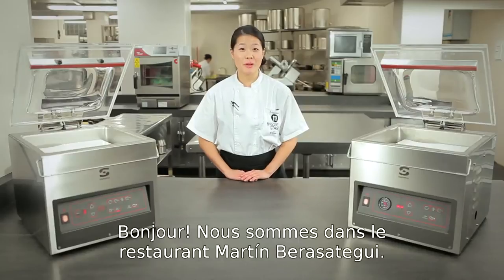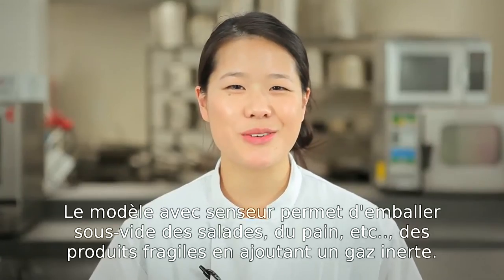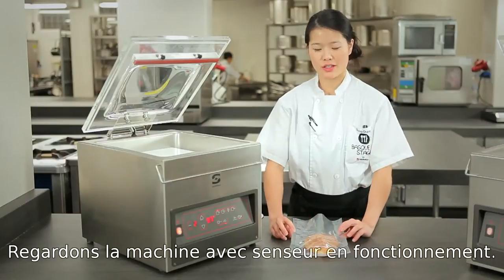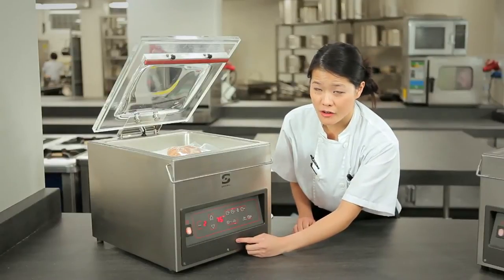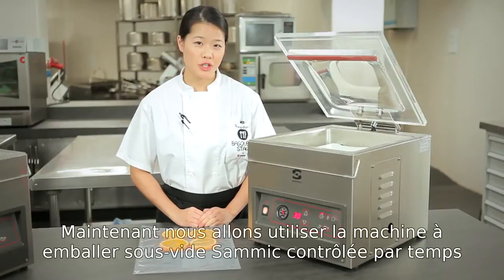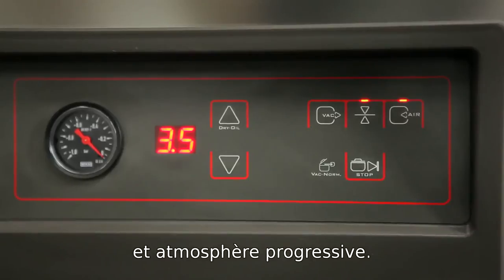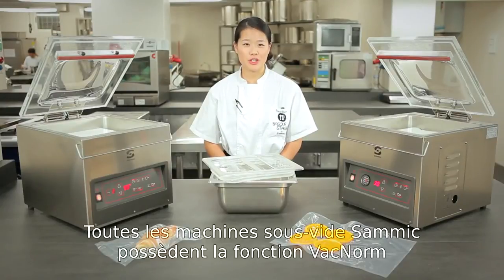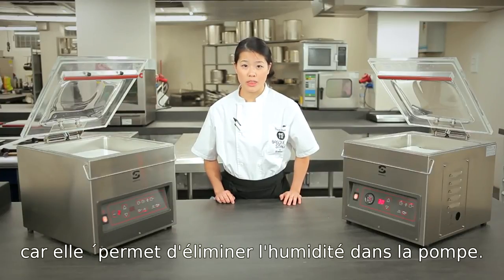Machines Sous Vide Sammic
Nous vous presentons les machines à emballer sous-vide Sammic. La SV-310S est contrôlée par un senseur et la SV-310T est contrôlée par le temps.